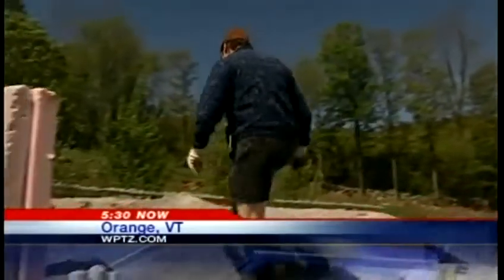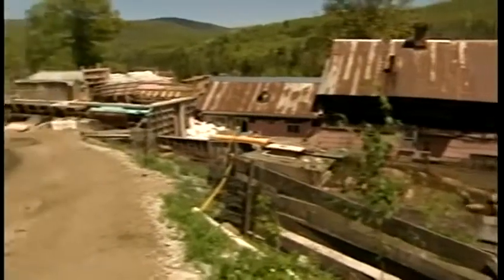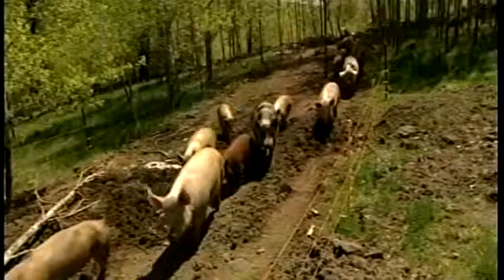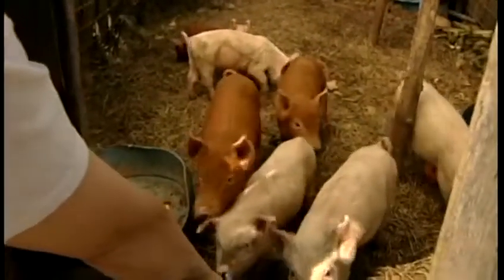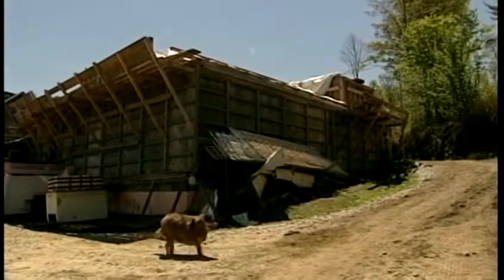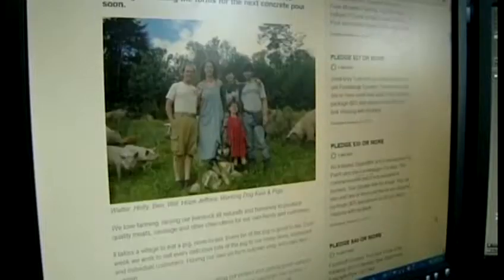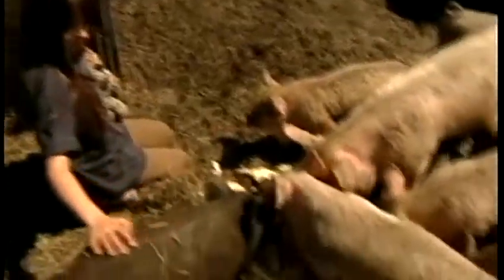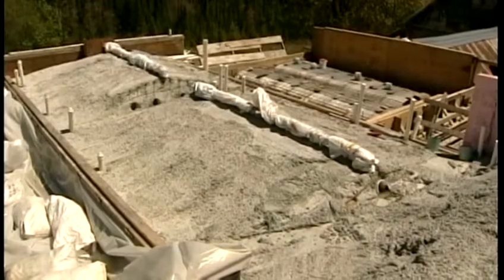Farmers turn to web for funding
Sugar Mountain Farm has turned from the fields to the web for help funding a unique project.